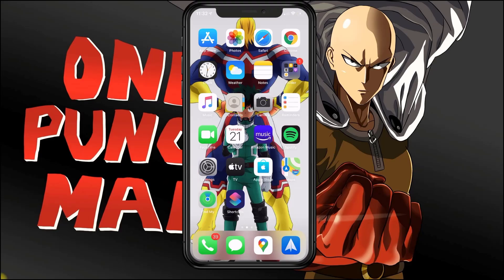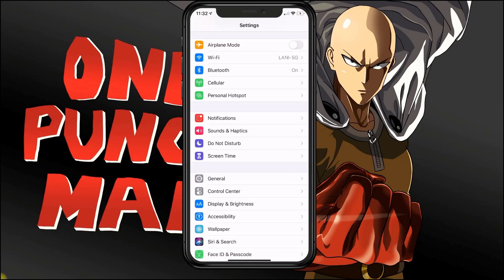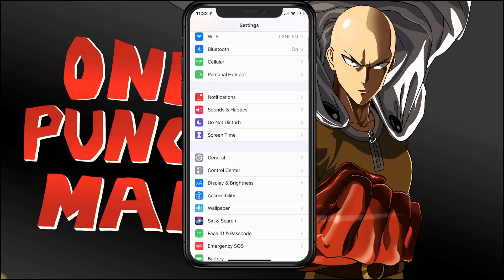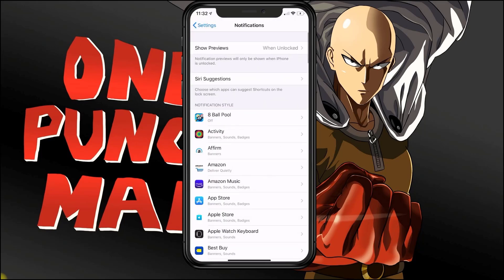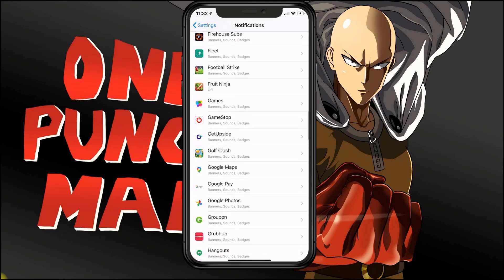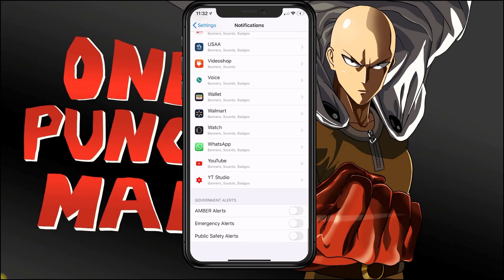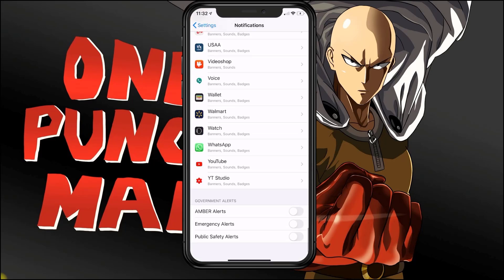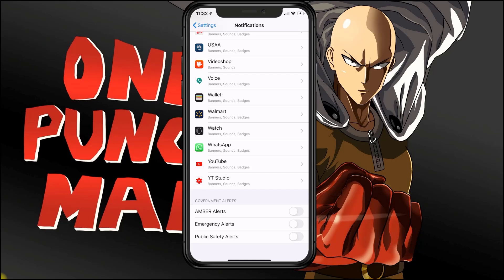How to turn off amber alerts on iPhone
In this video I will show you how to turn off amber alerts on iPhone.

Best iPhone Chargers that I use @

iPad I currently use: